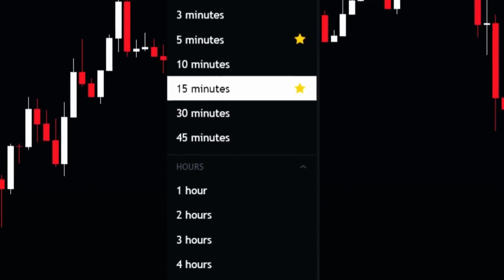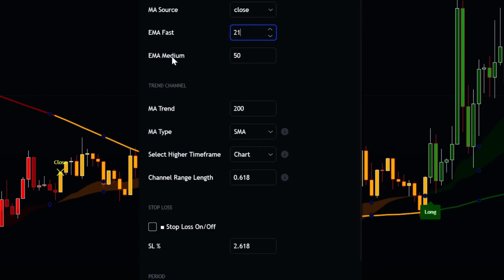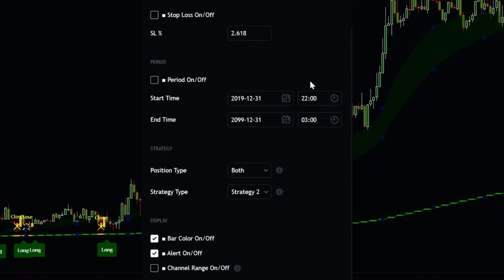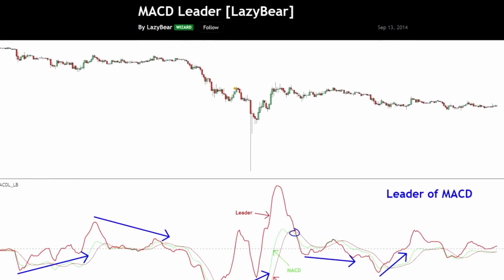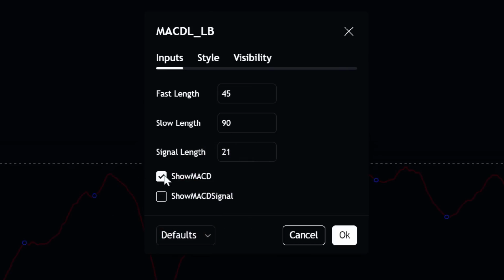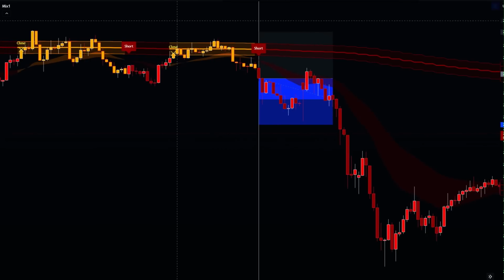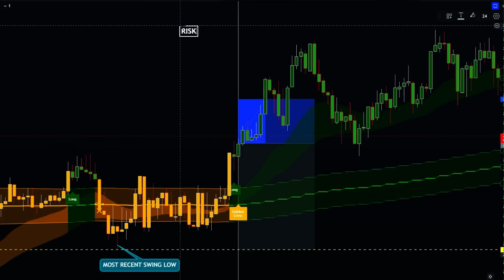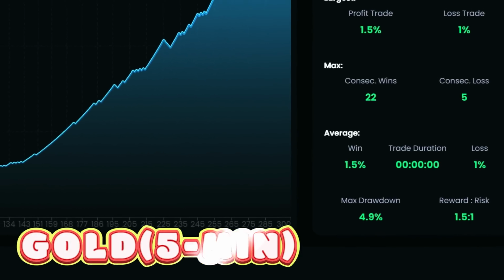Stop Using Outdated Strategies! This NEW Indicator Is 10X Better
Are you tired of outdated trading strategies that just don’t cut it anymore? 🚫 It’s time to revolutionize your trading game with the NEW Best PROFITABLE Buy Sell Indicator from TradeGenius! This video dives deep into the world of scalping trading strategies, showing you how to maximize profits and make a living with the most advanced buy and sell indicator available on TradingView.

In this video, we explore the top buy sell indicator for TradingView, designed to help you make money online and make money trading like never before. Whether you’re a seasoned trader or a beginner, this indicator is perfect for anyone looking to boost their investment returns and achieve financial freedom.

Stop Using Outdated Strategies! This NEW Indicator Is 10X Better is not just a catchy title; it’s a promise. Our expert traders at TradeGenius will guide you through the ins and outs of this powerful tool, demonstrating how it can transform your trading experience. With the best TradingView indicator for profits, you’ll be able to identify the best buy and sell opportunities with ease, ensuring you stay ahead of the market.

🔍 Key Highlights:

Discover the NEW Best PROFITABLE Buy Sell Indicator for TradingView
Learn how to implement scalping trading strategies to maximize profits
Understand the mechanics of the buy and sell indicator and how it can enhance your trading performance

Stop Using Outdated Strategies! This NEW Indicator Is 10X Better is your gateway to a more profitable trading journey. Join the TradeGenius community today and start making smarter, more informed trades. 🚀

The scalping trading strategy is popular among traders who aim to maximize profits by making quick trades.
Using a reliable buy and sell indicator can significantly enhance your trading performance on TradeGenius.
Many people are turning to investment opportunities to make money online and secure their financial future.
With the right tools, you can make money trading and even make a living from it.
The NEW Best PROFITABLE Buy Sell Indicator TradingView is a game-changer for traders looking to improve their strategies.
If you’re searching for the Top Buy Sell Indicator for TradingView, look no further than the latest offerings from TradeGenius.
The Best TradingView Indicator for Profits can help you identify the best entry and exit points in the market.
For those new to trading, the Best Buy Sell Indicator for Beginners is an excellent starting point.
TradingView’s Best Profit Indicator is designed to provide accurate signals for simple buy sell indicator for profits.
The new indicator for better trades is being hailed as the best PROFITABLE buy sell indicator for both novice and experienced traders.